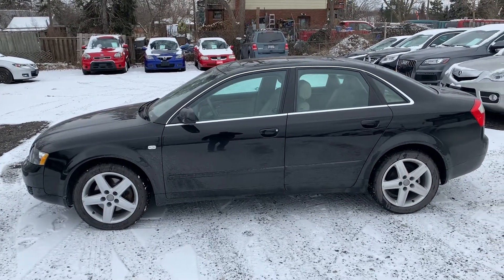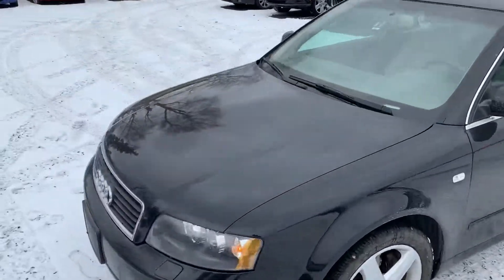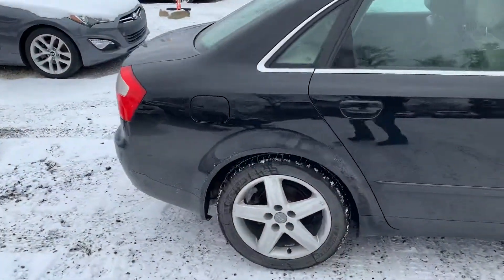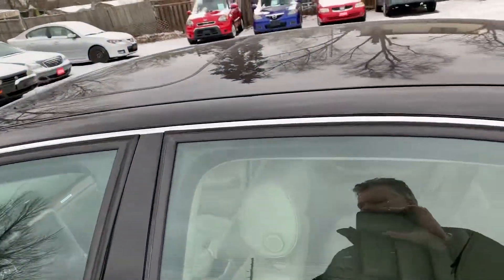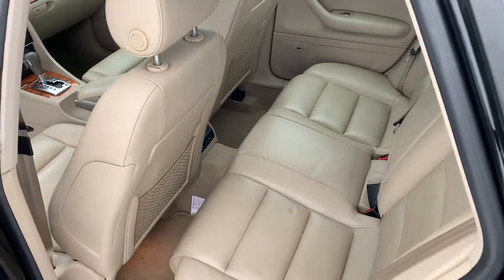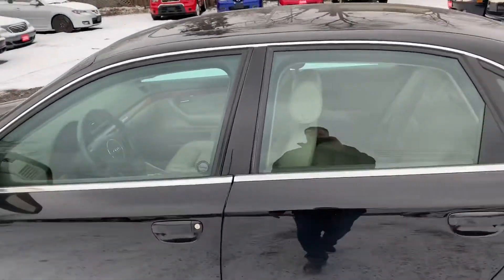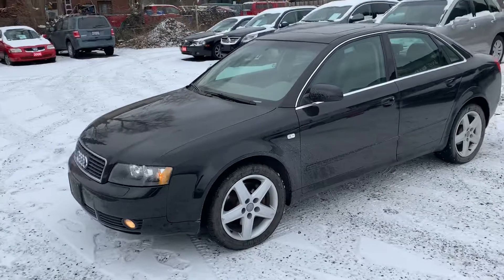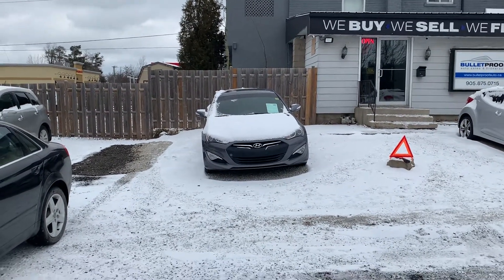2005 Audi A4 3.0 Quattro